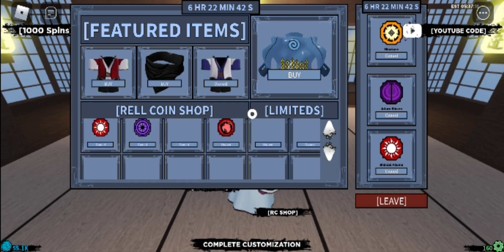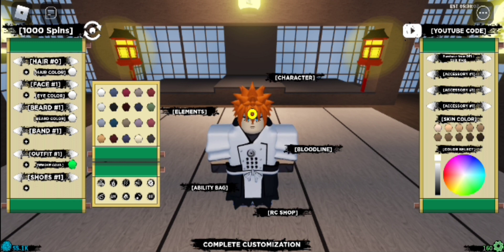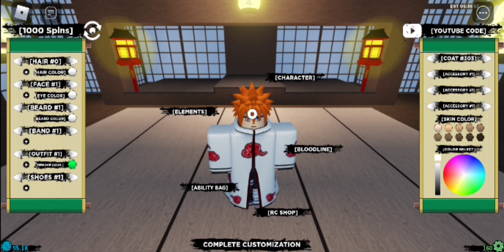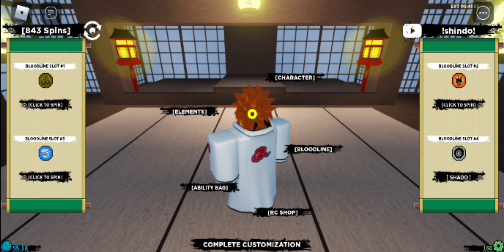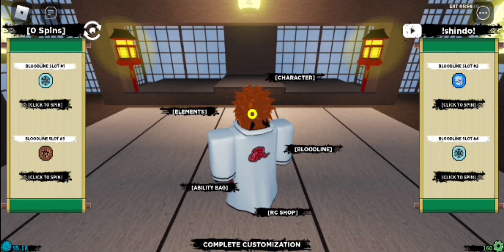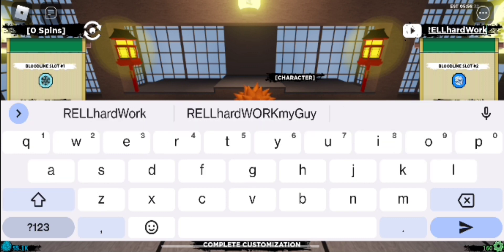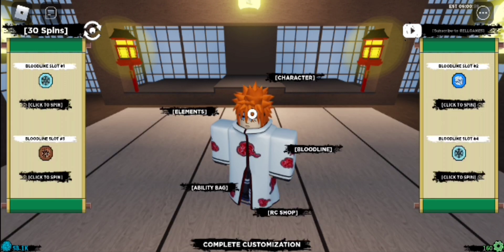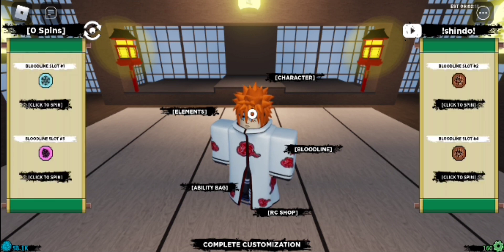*NEW* SHINDO LIFE UPDATE AND CODES!